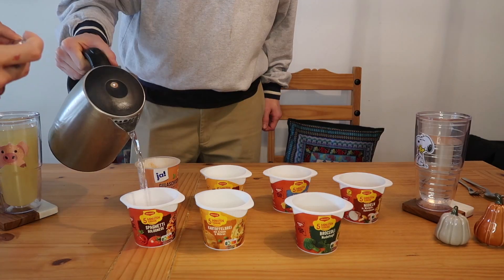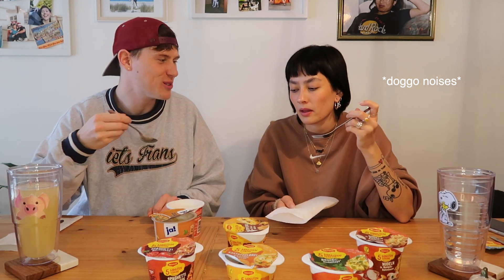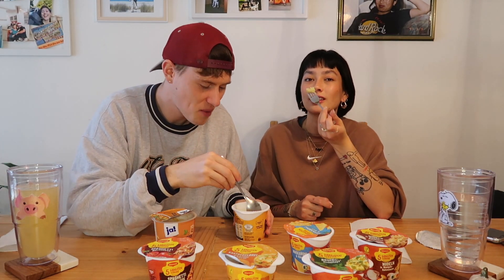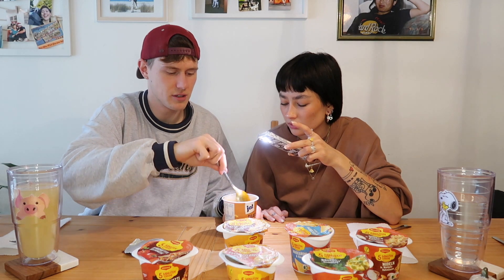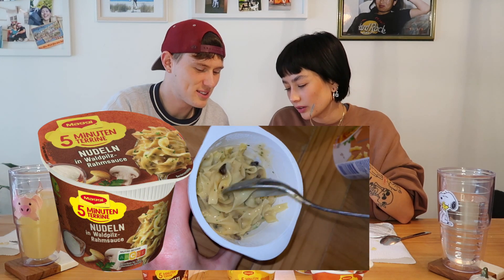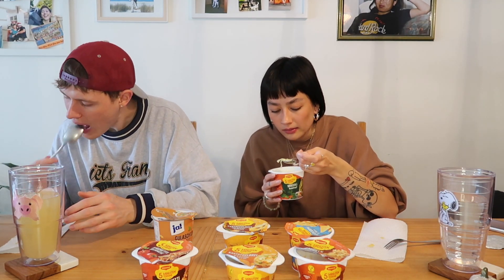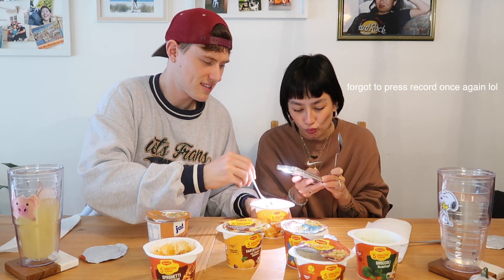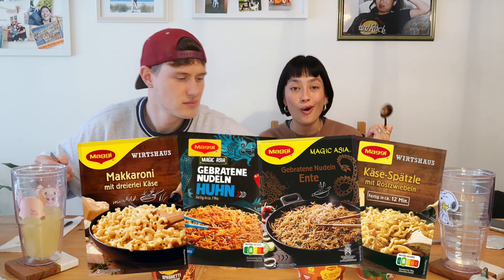trying german instant food | 5-Minuten-Terrinen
what an experience